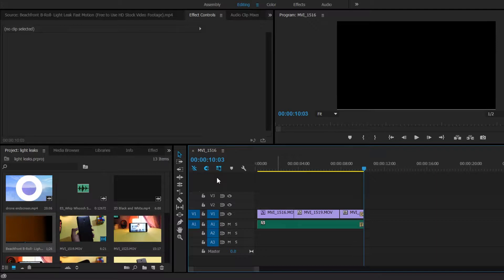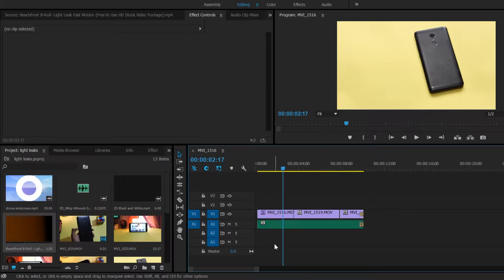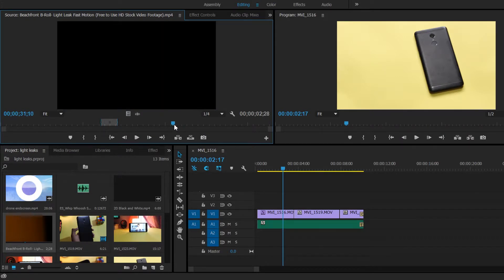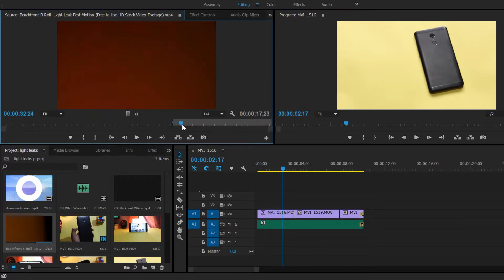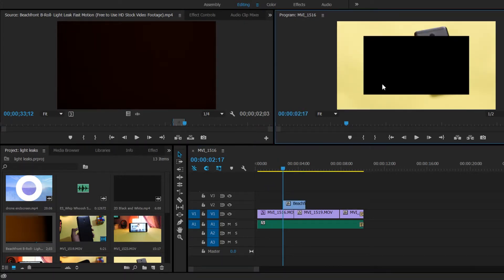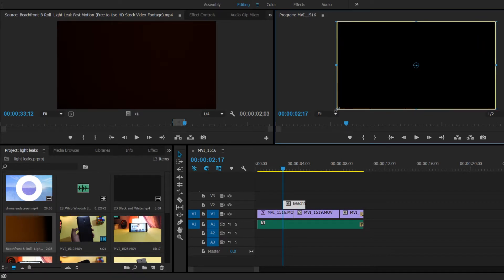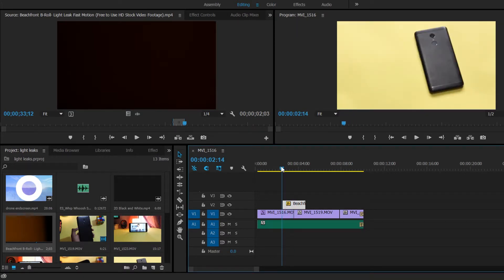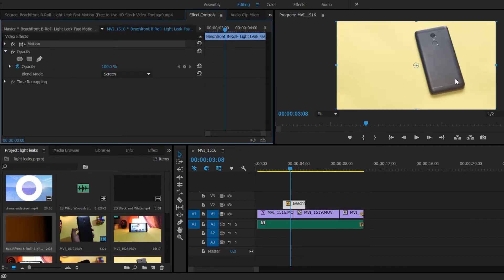How To Add Light Leaks Transition Effect Like MKBHD//Adobe Premiere Pro Tutorial (How To)👏👏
HEY GUYS THIS IS MATT FROM TECH RACE AND WELCOME TO THE TUTORIAL ON HOW TO ADD LIGHT LEAKS TRANSITION ON YOUR VIDEOS LIKE MKBHD MANY OTHER YOUTUBERS DO THESE DAYS…SO WITHOUT WASTING ANY MORE TIME LETS GET STARTED…